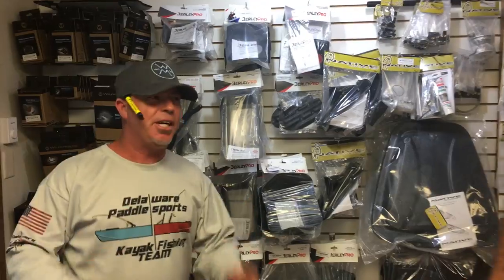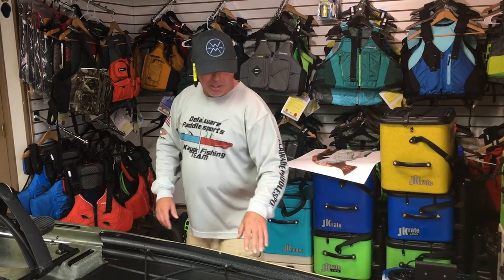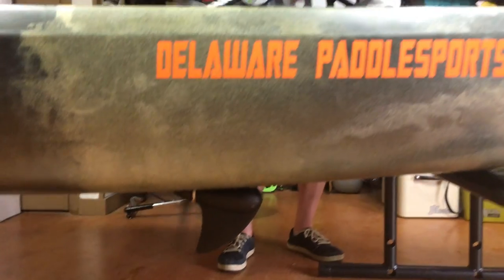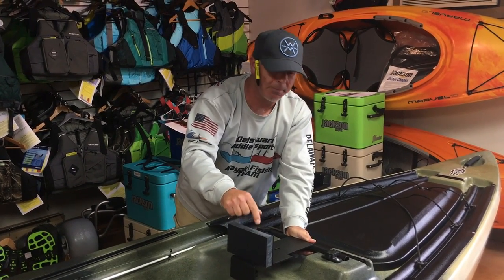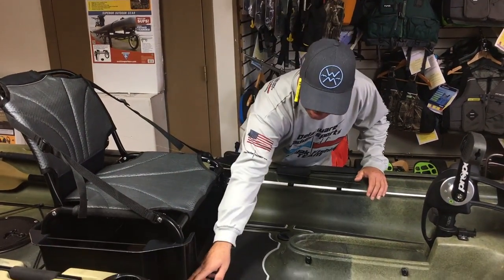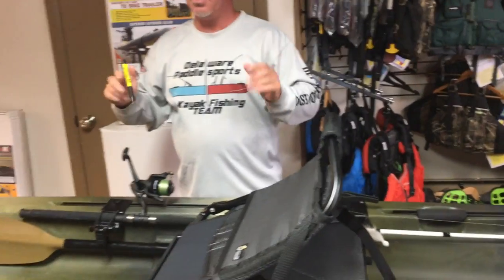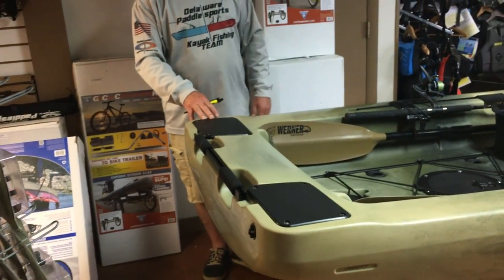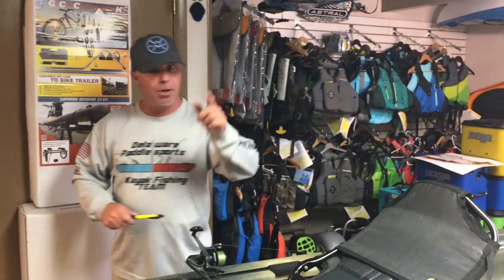Native Watercraft Titan Propel Walkthrough Video by Delaware Paddlesports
Enjoy as Chris Erby from Delaware Paddlesports walks you through the Native Watercraft Titan Propel Walkthrough. Here are some Tax Free Delaware Paddlesports website links for products mentioned in the video!